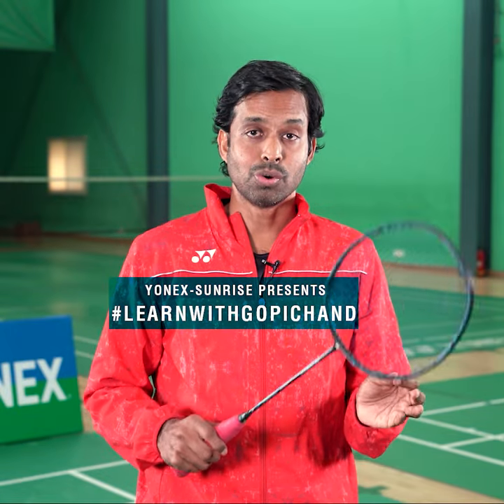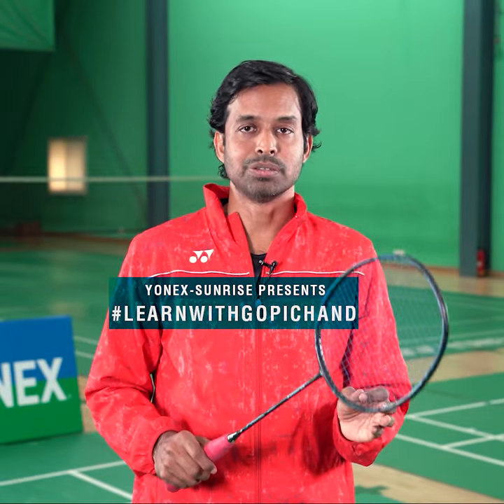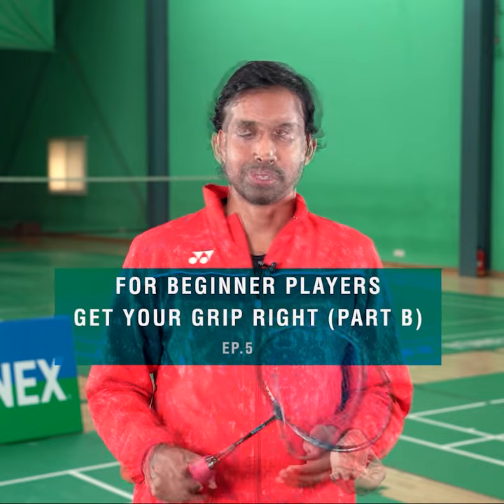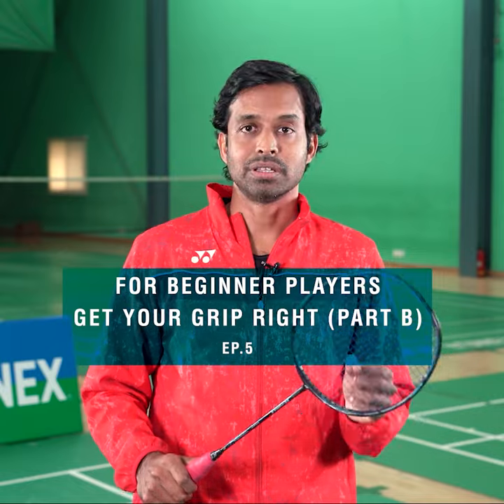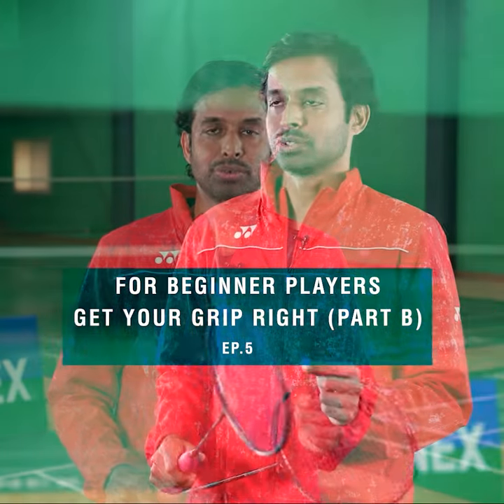LearnWithGopichand - Get your Grip Right - Part B (Ep 05)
YONEX - SUNRISE presents an exclusive opportunity to learn Badminton from the legend, the Chief National Coach of India - Pullela Gopichand.

"You want the grip to be nice and steady, but the power which you have on the stroke decides how hard you are holding the grip."